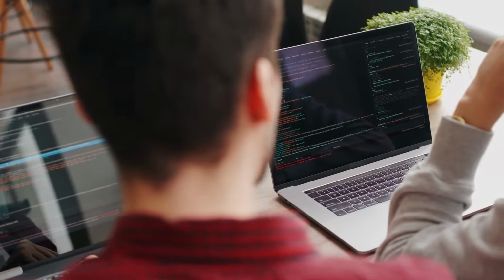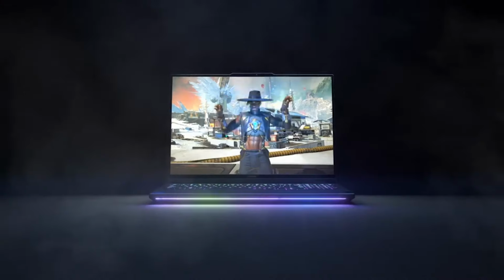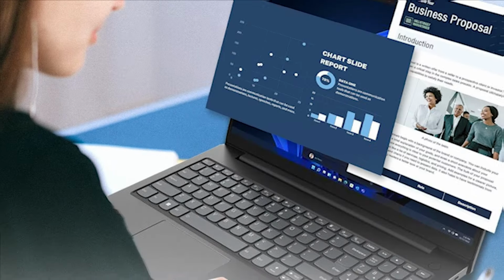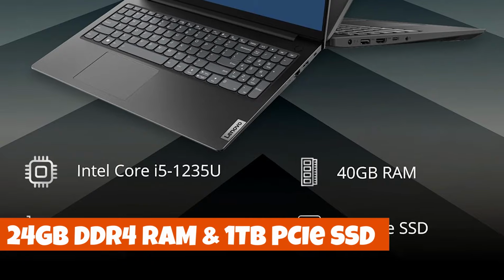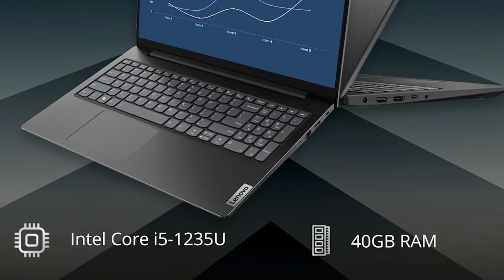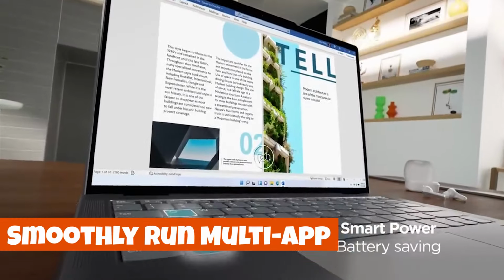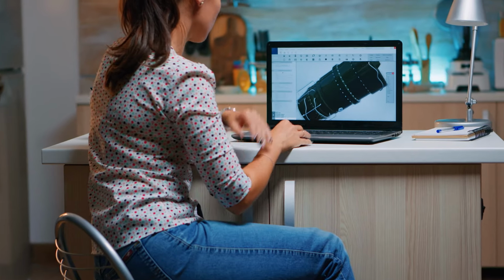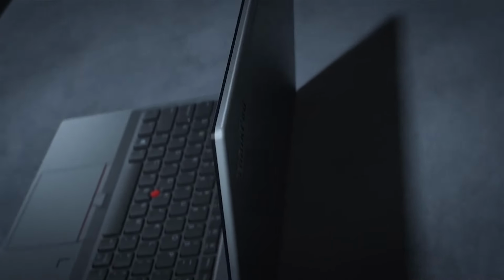💻✨ Best Lenovo Laptops 2024 - Best Lenovo Laptop to Buy in 2024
Experience the power of innovation with our lineup of the Best Lenovo Laptops 2024—redefining performance, reliability, and style for the modern era of computing.

0:00 Intro

0:43 7️⃣ Lenovo IdeaPad 1 14" Laptop

2:14 6️⃣ Lenovo Ideapad 1 15Amn7 15.6" Laptop

3:37 5️⃣ Lenovo V14 Business Laptop

4:43 4️⃣ Lenovo Ideapad 3i Laptop

5:57 3️⃣ Lenovo ThinkPad Z16 Laptop

7:21 2️⃣ Lenovo V15 G3 IAP 15.6″ FHD Business Laptop

8:40 1️⃣ Lenovo ThinkPad E16 Gen 1 Business Laptop

9:50 Conclusion

Are you in search of the perfect Lenovo laptop to meet your digital needs? Consumer Choice presents a diverse lineup of Lenovo laptops, catering to various preferences and requirements. Beginning with the Lenovo IdeaPad 1 14" Laptop, featuring an Intel Celeron Processor for reliability and style, followed by the Lenovo Ideapad 1 15Amn7 15.6" Laptop with its sleek design and AMD Ryzen processor.

The Lenovo V14 Business Laptop combines modern aesthetics with durable performance, while the Lenovo ideapad 3i Laptop offers superior productivity with its Intel Core i5 processor and touchscreen display. Explore the Lenovo ThinkPad Z16 Laptop, known for its AMD Ryzen 5 PRO processor and sustainable design.

The Lenovo V15 G3 IAP 15.6″ FHD Business Laptop delivers power and efficiency with an Intel Core i5 processor, while the Lenovo ThinkPad E16 Gen 1 Business Laptop boasts high-performance features, making it a powerhouse for professionals. Discover these Lenovo laptops to enhance your digital experience. Explore more details and purchasing options through the links provided below.

We will promptly address any concerns you may have.